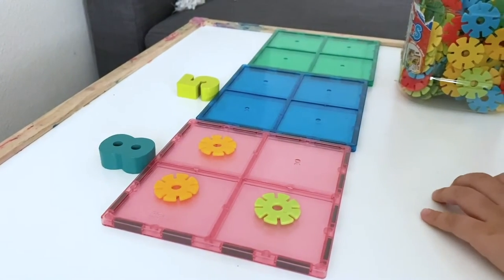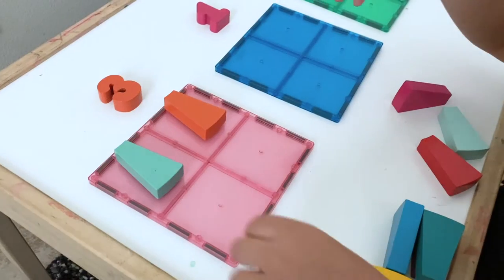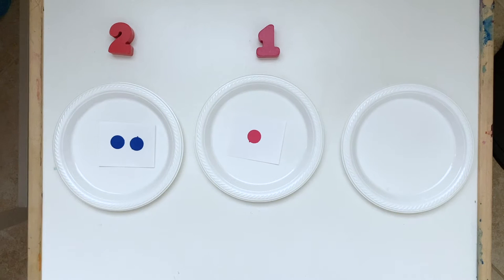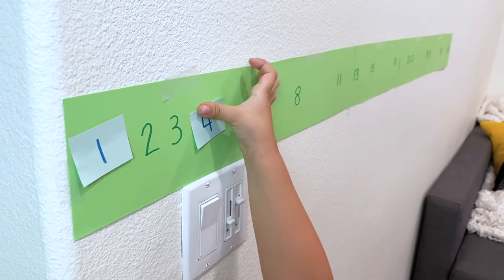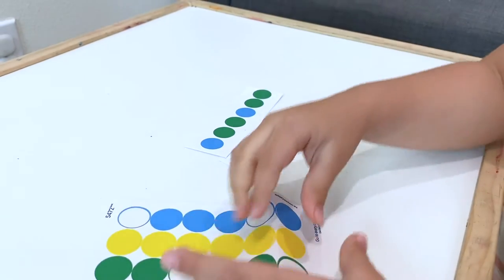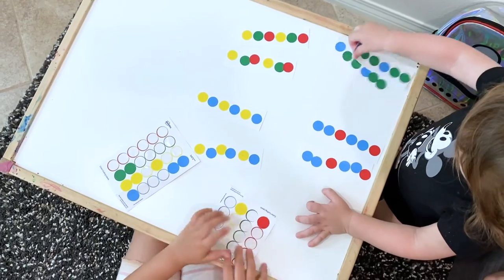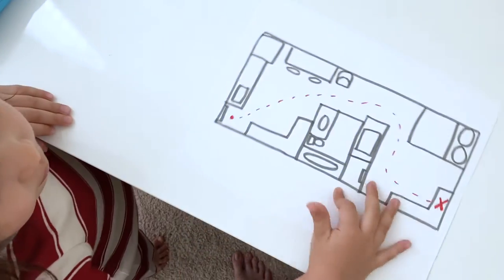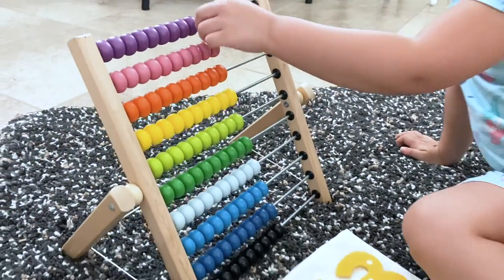EASY MATH ACTIVITIES FOR PRESCHOOLERS | How to teach math to pre-k student | Homeschool Preschool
In this episode I’m sharing 5 fun, interactive, and SUPER SIMPLE math games and activities that will help prepare your preschooler for kindergarten math. With these activities, your little one will unknowingly gain skills in counting, number sense, spatial awareness, pattern recognition and so much more! And the best part...they are affordable and super easy to put together!

These math activities are our personal favorite in our house and my preschooler is always excited to do them, so I want to pass these ideas on to you, mama. Learning doesn’t have to be a chore, we can make it fun for everyone. You got this!

About me: Hi everyone! I’m Ashley, married to my high school sweetheart and a stay at home mama to a toddler and a preschooler. I am 1 year in my homeschooling journey in our teeny tiny 450 square foot home, and am passionate about instilling a love a learning into my little ones and sharing what I know with mamas like you!